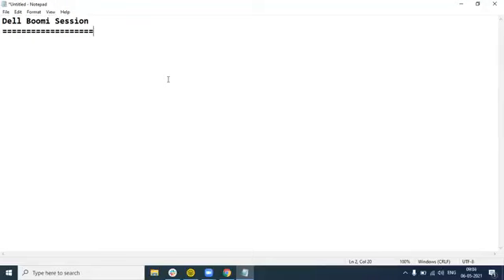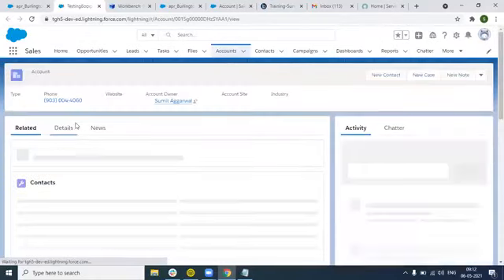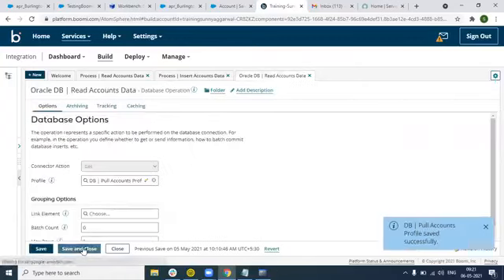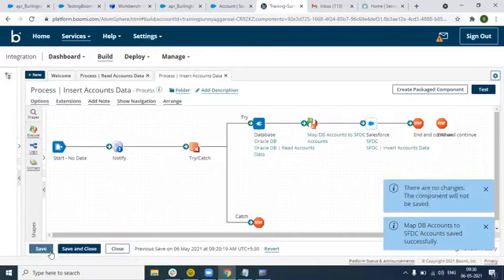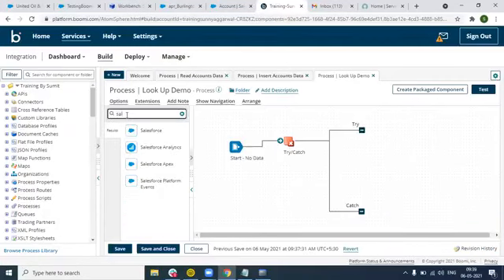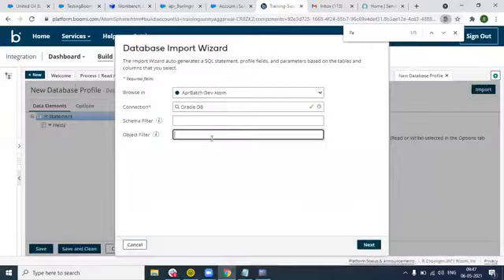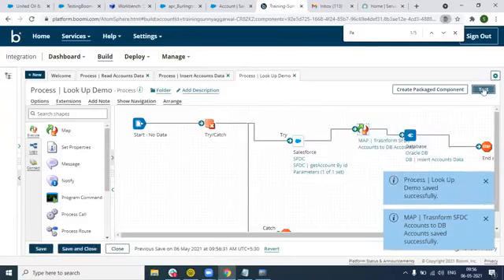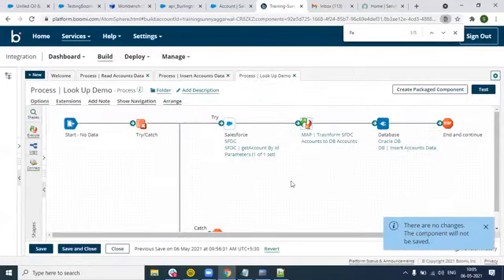Day-18 Learning Dell Boomi